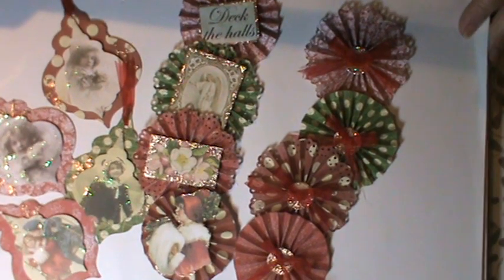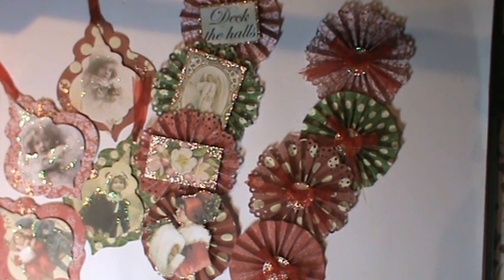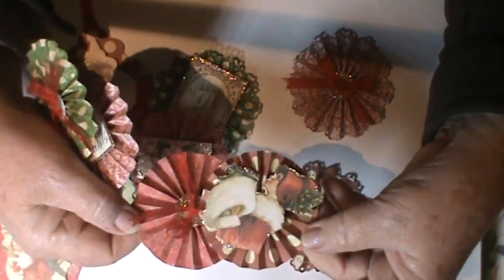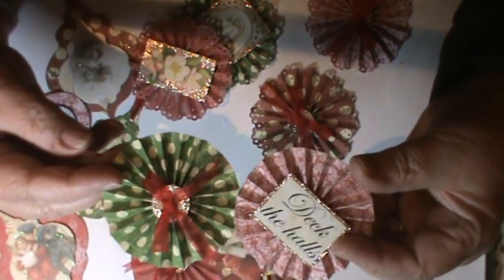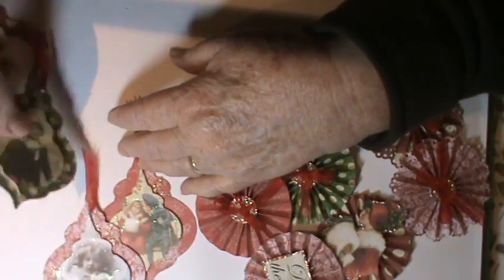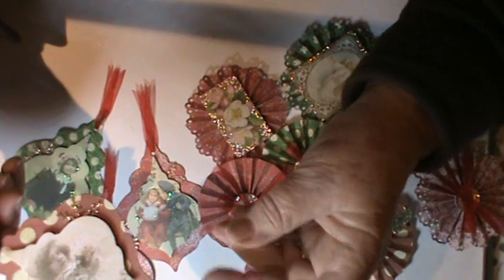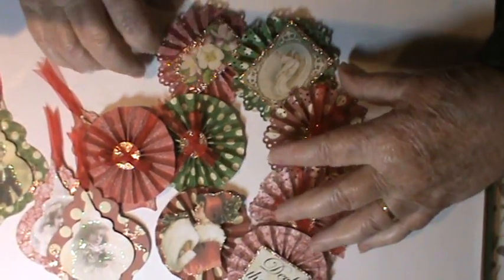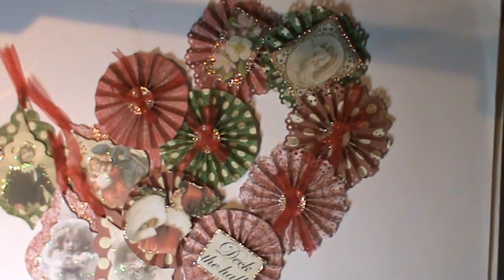Victorian Yuletide leftover projects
A short and sweet share of things I have made from the

Victorian Yuletide Kit Designed by Lou and Scrimpingmommy .
I have made  some old favourites  ...
Rosettes and  Baubles .